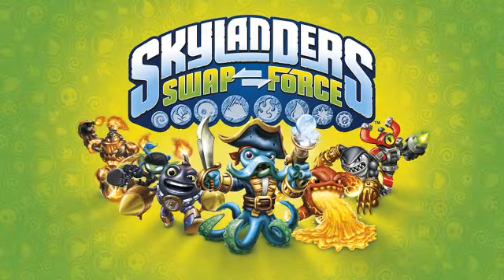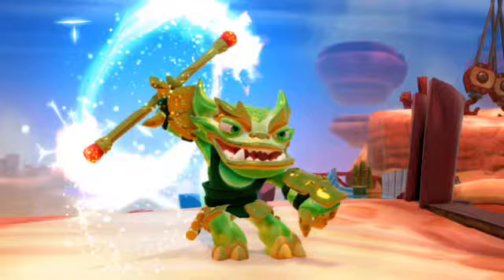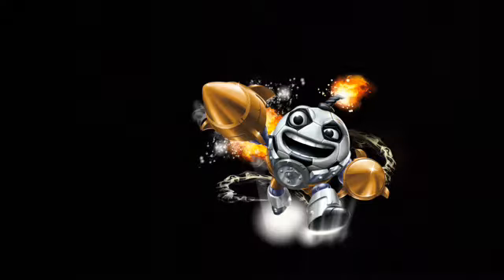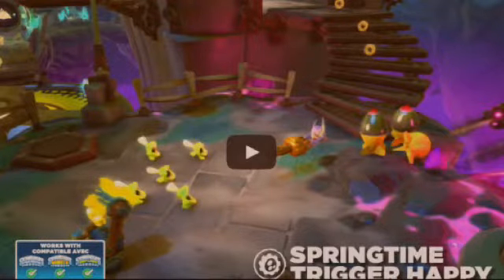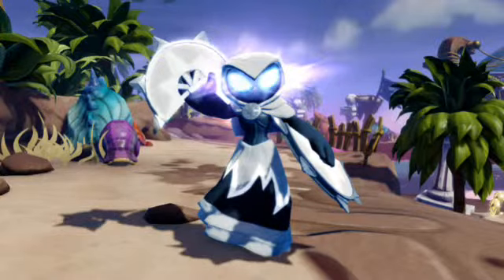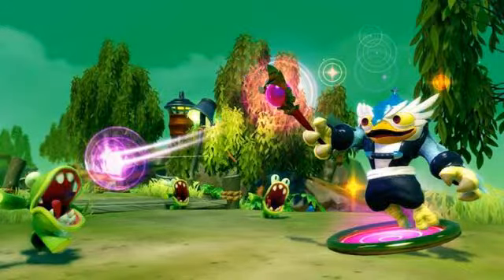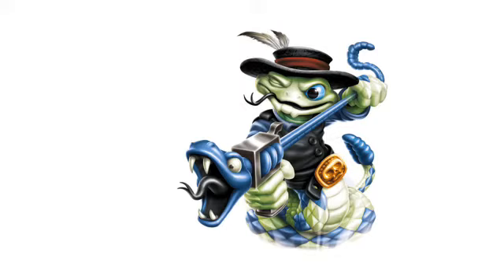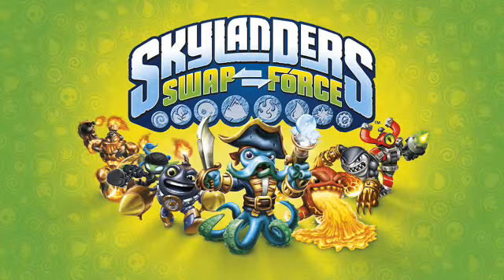Skylanders Swap Force Variants Artwork/Gameplay Photos/5 Days Left!